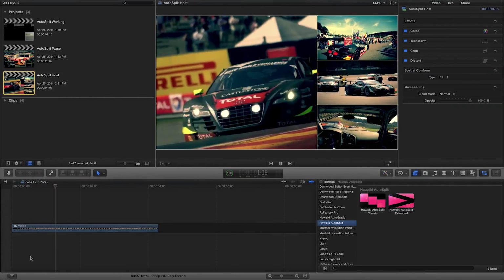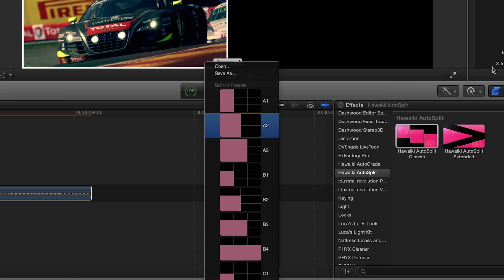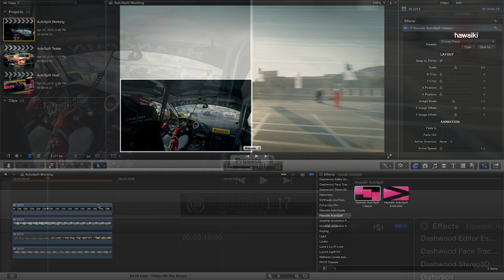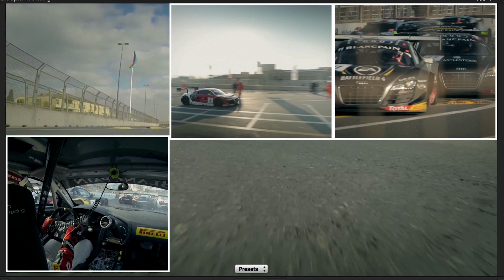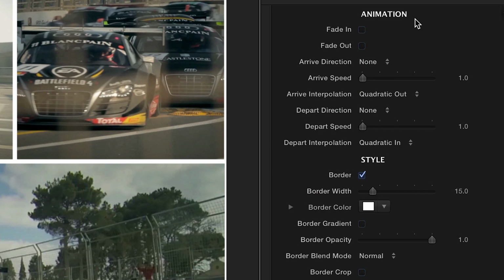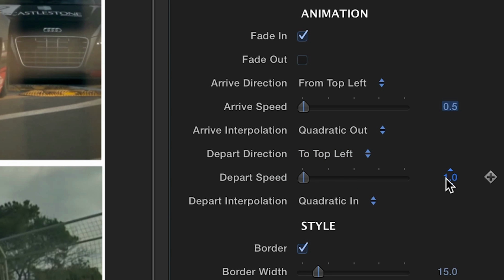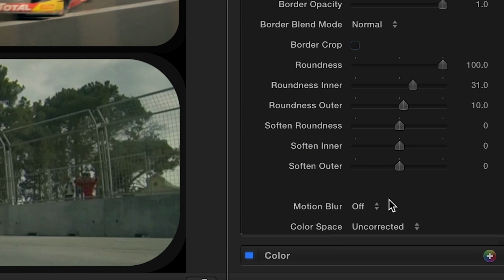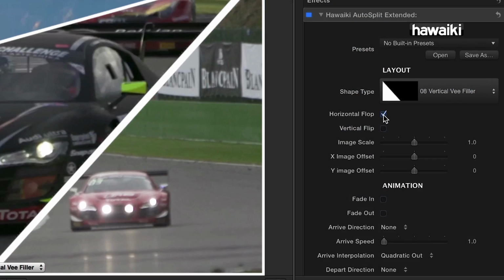AutoSplit Tutorial for FCP, Premiere Pro, After Effects and Motion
Versatile split screen animations for Final Cut Pro X, Premiere Pro, Motion and AE.